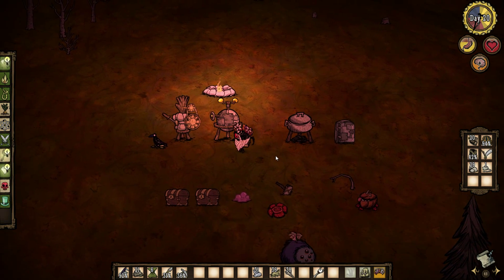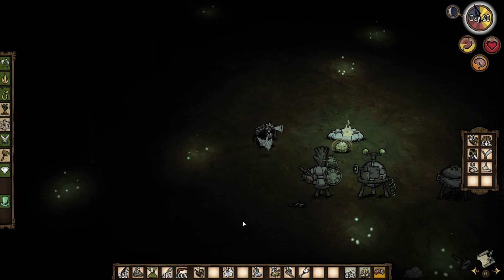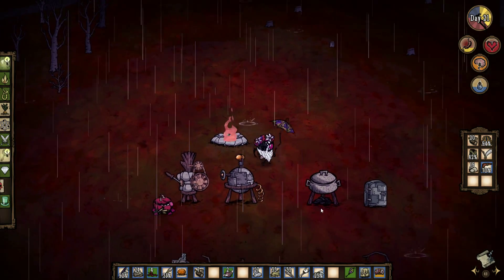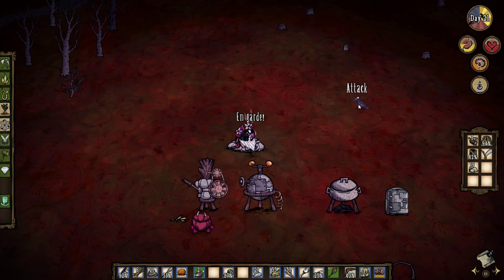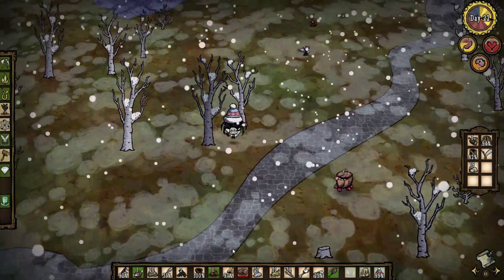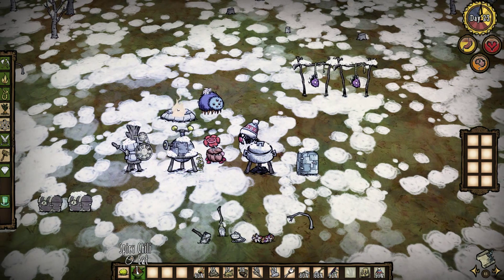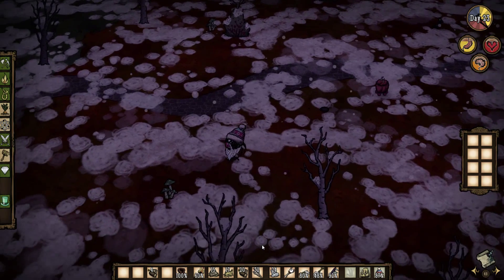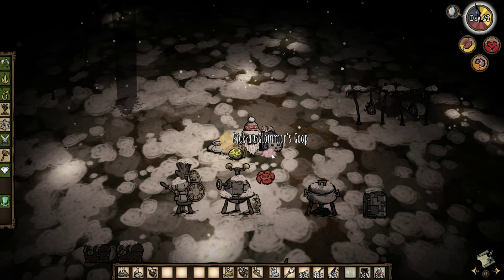Don't Starve | Let's Play | Episode: 7 Things Are Getting Chilly!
I am currently playing a handful of different games, take a peek at my channel and subscribe and follow me on Twitter ) to be the first to know when a new video comes out!

List of mods:
Wormhole Marks
Where's My Beefalo?
Auto ReTrap
Ice Flingomatic Range Check

I used OBS (Open Broadcaster Software) and a Audio Technica AT2020USB+ to record this episode of Don't Starve.